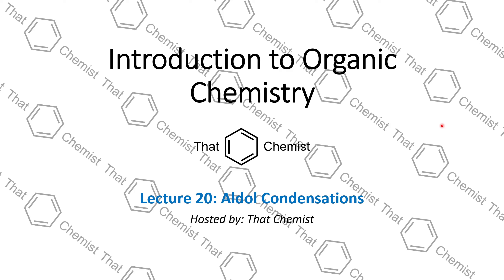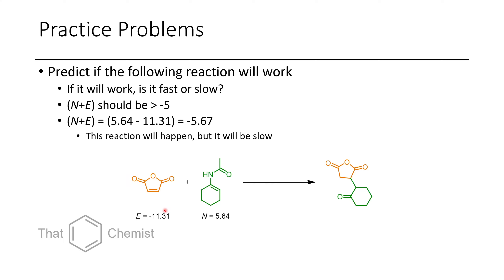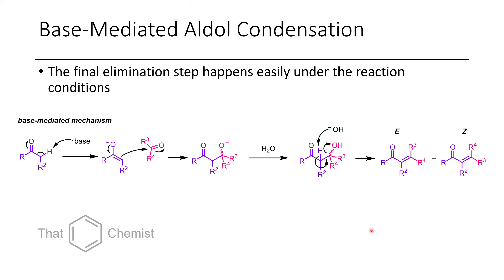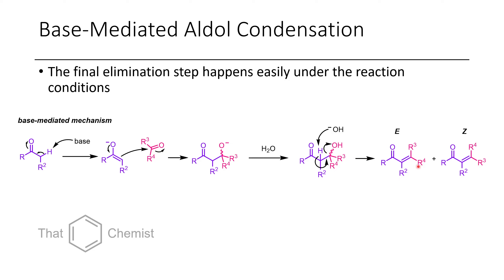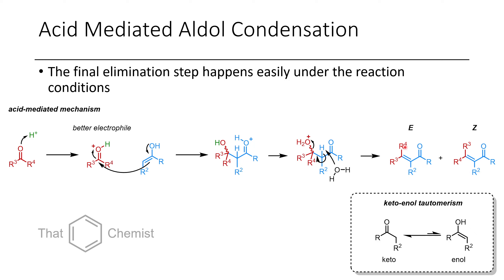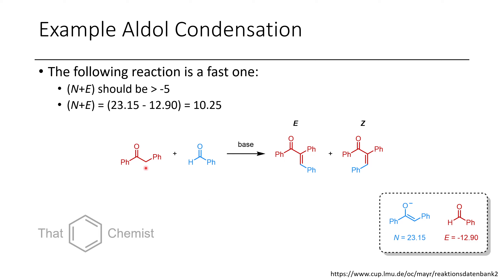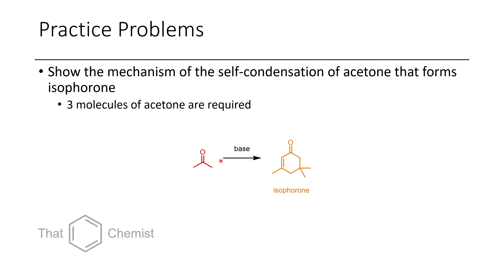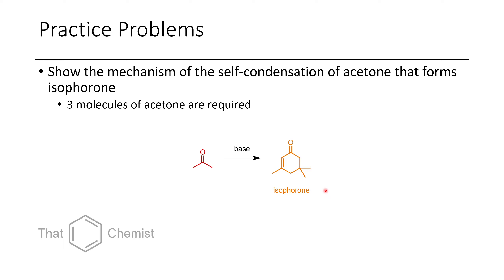Aldol Condensations (IOC 20)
In this video, I discuss aldol condensation reactions between aldehydes and ketones, which produce Michael acceptors (alpha-beta unsaturated carbonyl compounds).